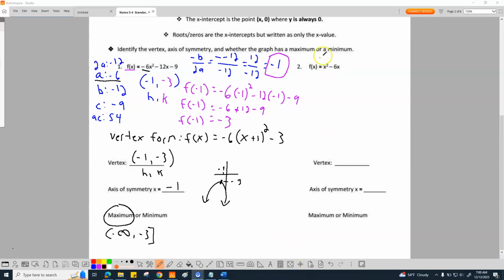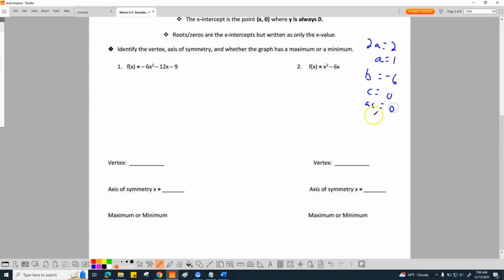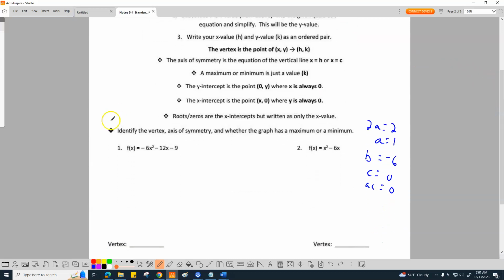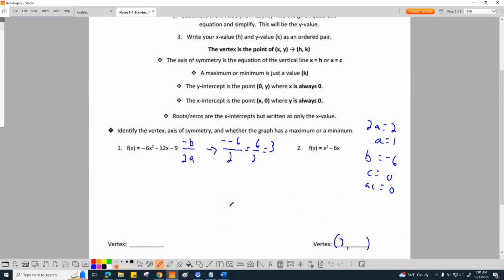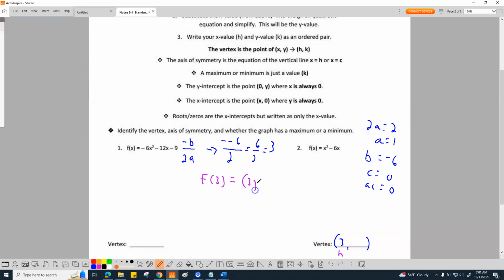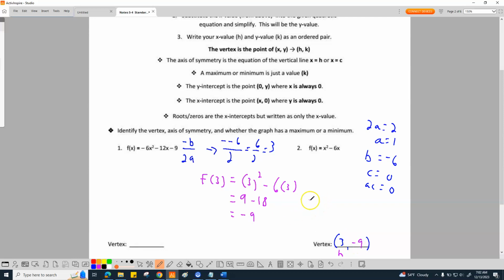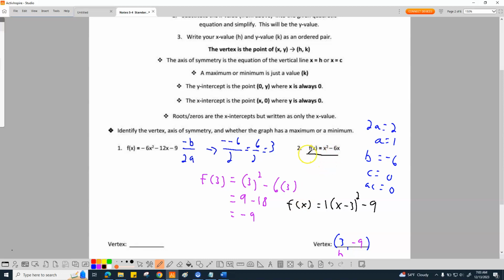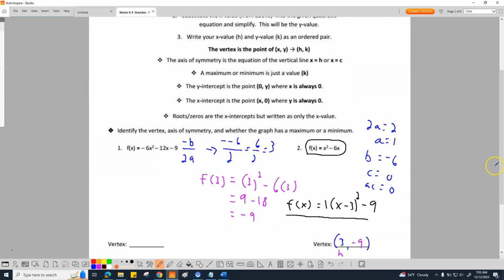12-23-2023: Video #2: Example 2